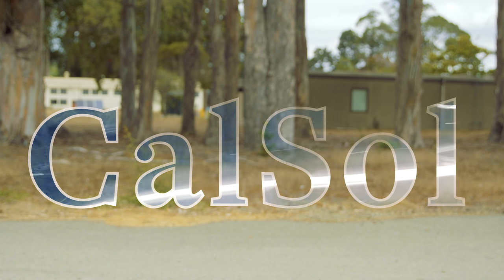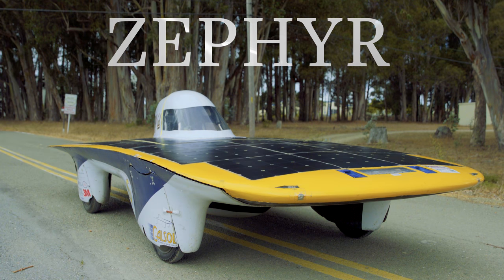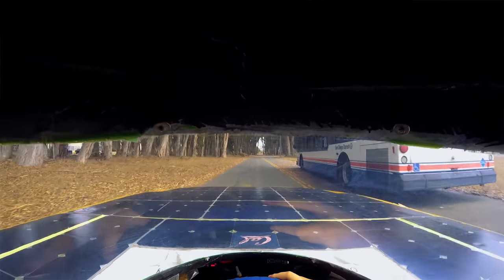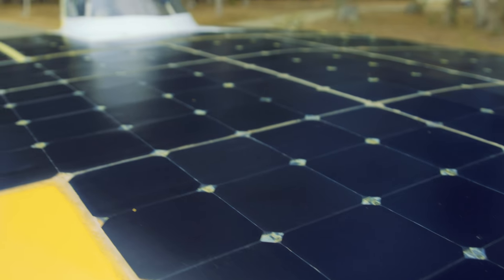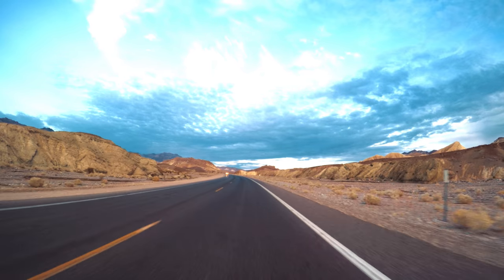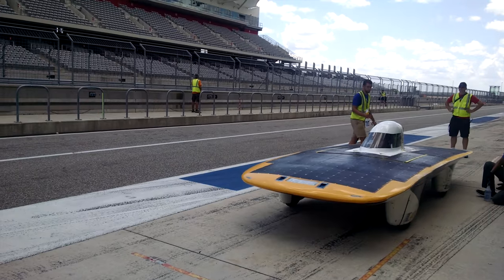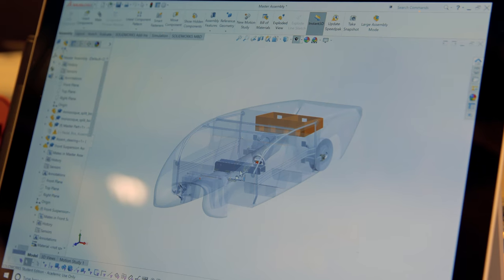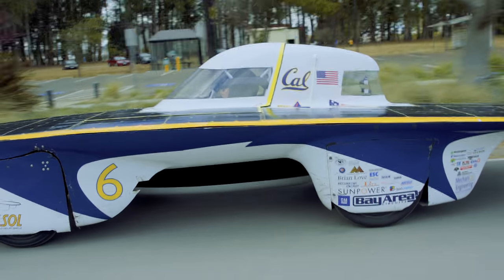Berkeley's solar car "Zephyr" could drive until the sun dies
CalSol, the UC Berkeley solar vehicle team, has been around since 1990. Over the years the team has created eight generations of solar vehicles, each one getting closer to being ready for you. They have tested out at 80 mph, although generally they go in the 40-mph range after a charge of between four and five hours. The CalSol team designs, builds and tests these cars, including the current standard bearer, Zephyr.

Music: "Toboggan" by Silent Partner, "Lost Time" and "Finale" by Eveningland